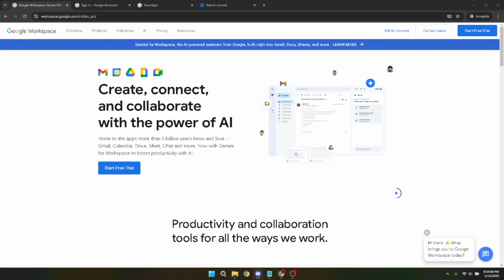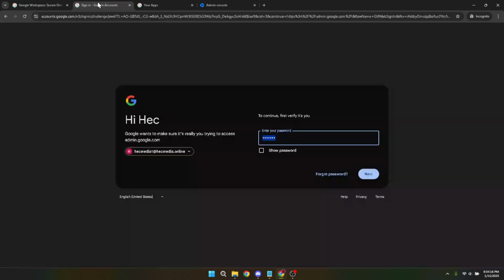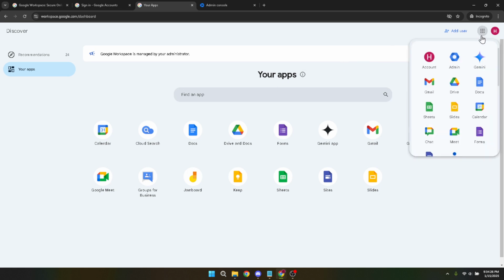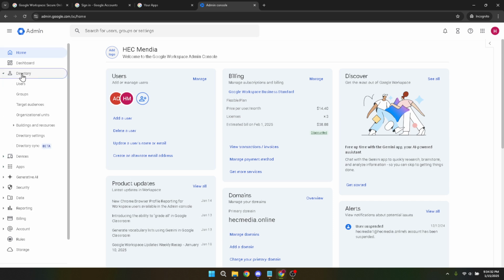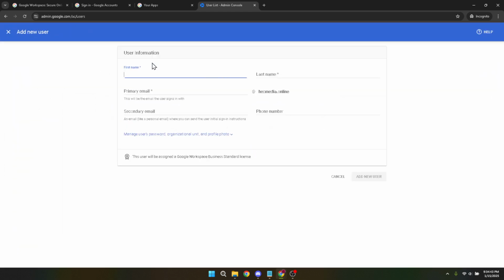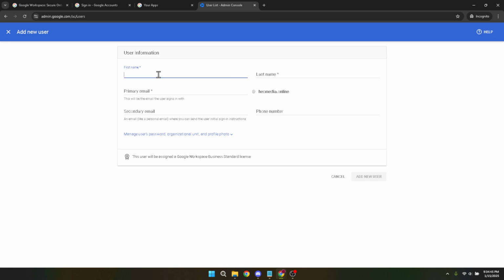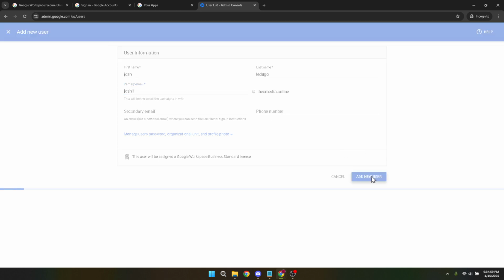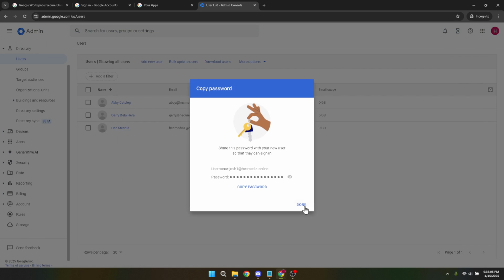How to Setup Google Workspace Email (Full 2025 Guide)